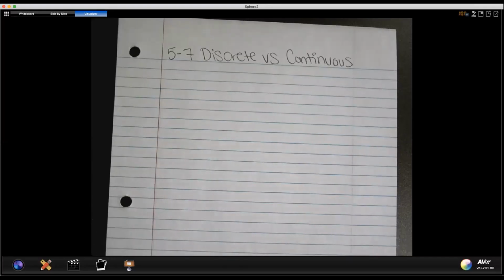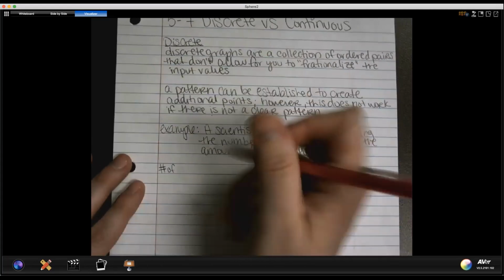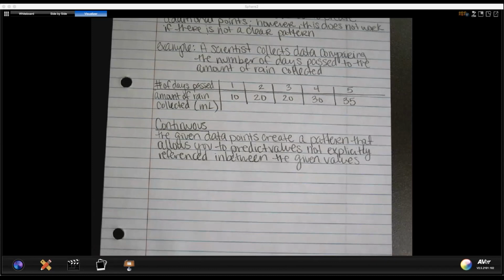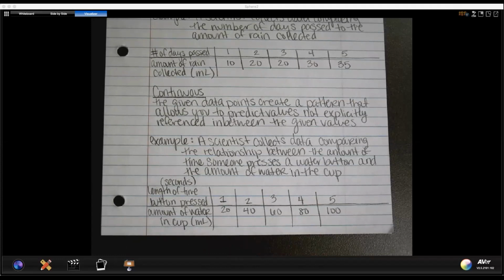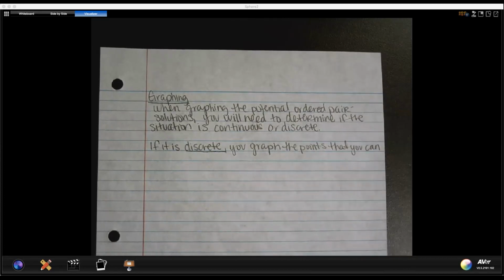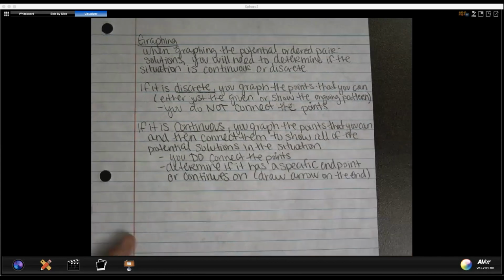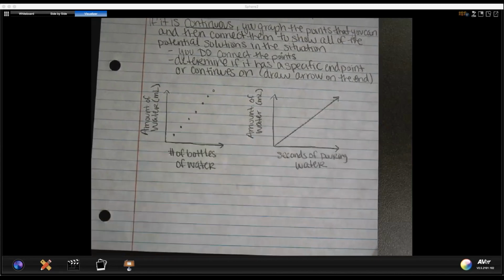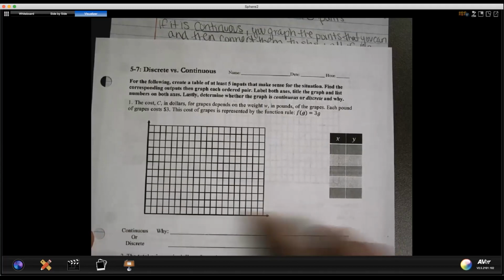5.7 Discrete vs Continuous